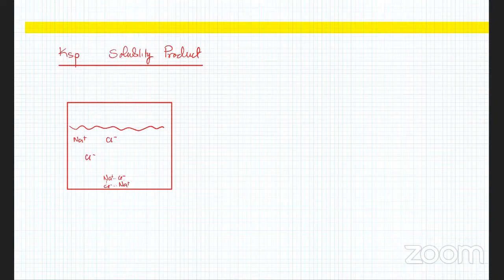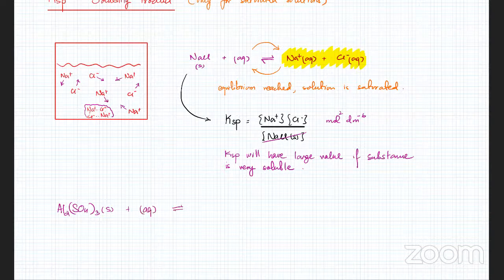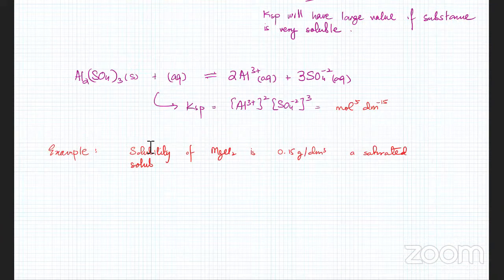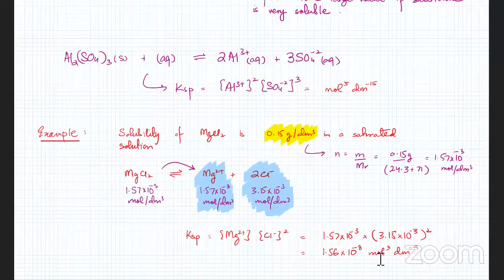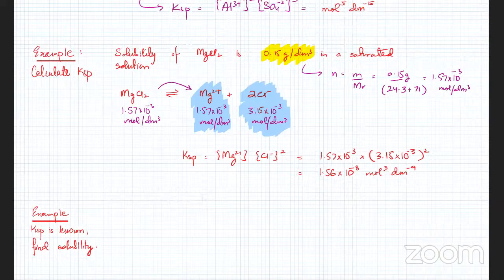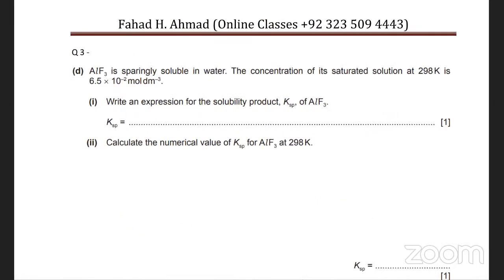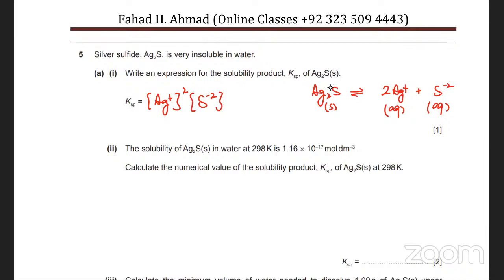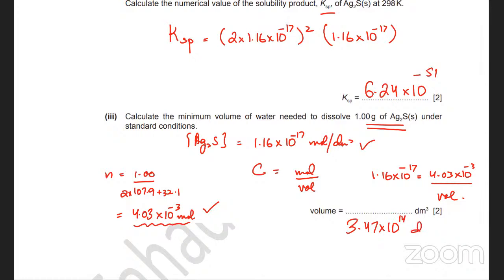A2 Chemistry : Live Class on Ksp